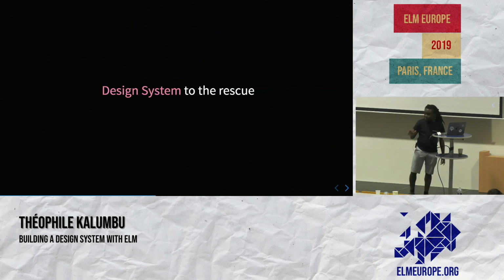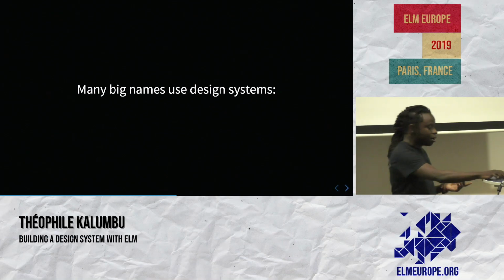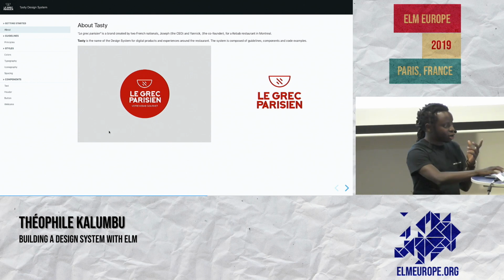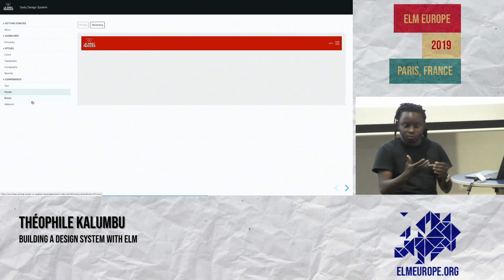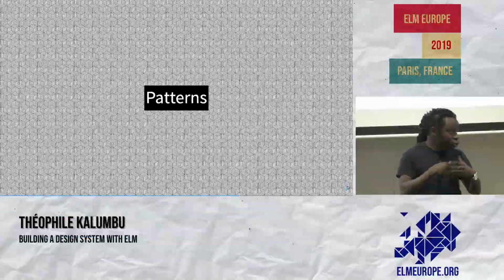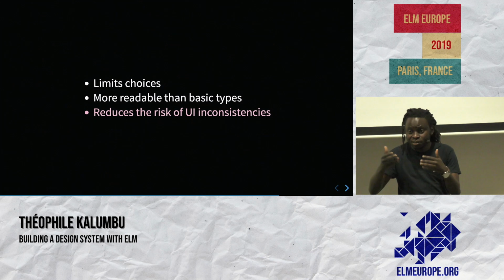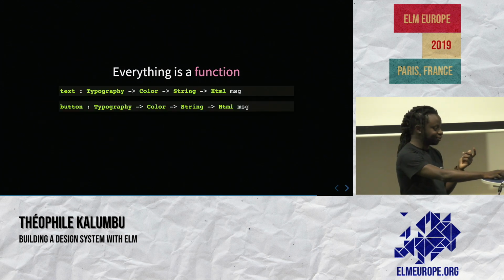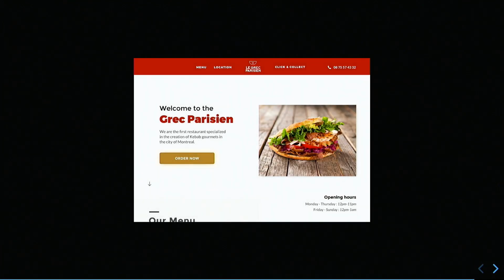Théophile Kalumbu Building a Design System with Elm Elm Europe 2019